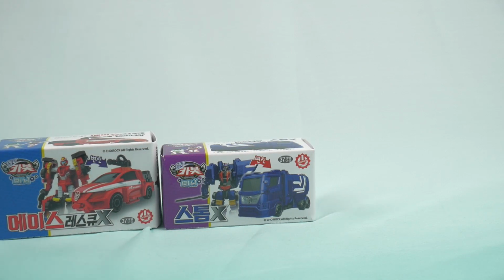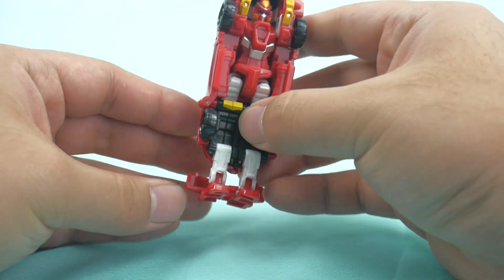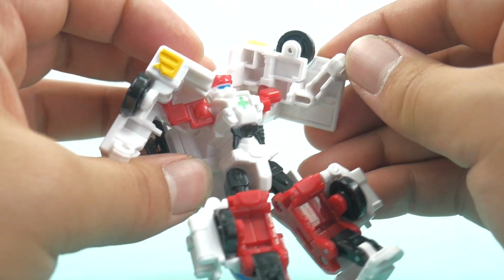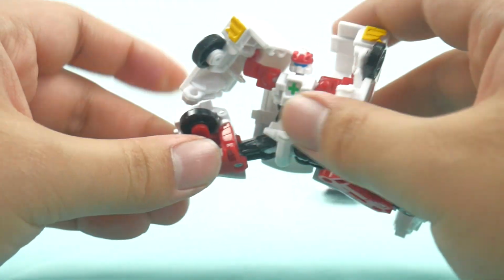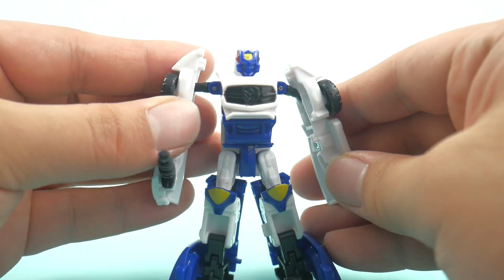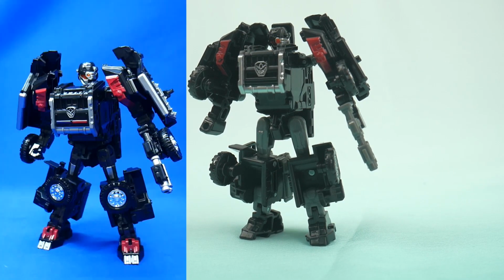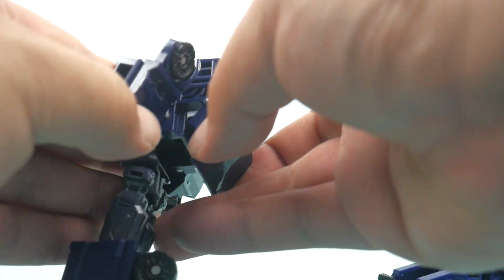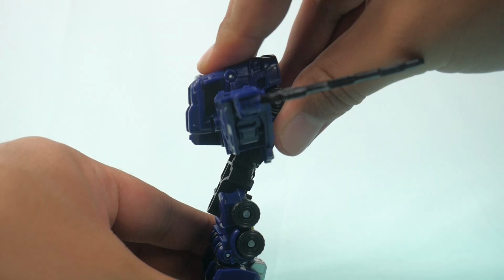The Mini Hello Carbot X Team! | 헬로카봇 미니 펜타스톰 카봇 X 영어 리뷰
0:00 Fun Rolling on Ramps
1:43 Mini Ace Recue X
4:41 Mini Dandy Ambulance X
8:24 Mini Fron Police X
12:48 Car Size Comparison Intermission
13:00 Mini Sky SWAT X
16:21 Mini Storm X
20:36 Robot Size Comparison
20:49 Ending Remarks

🇺🇸  Reviewing Korean robots and franchises for general audiences and growing Transformer collectors.

🇰🇷 🛒 Shopping Links!